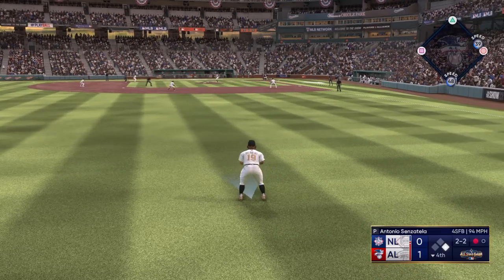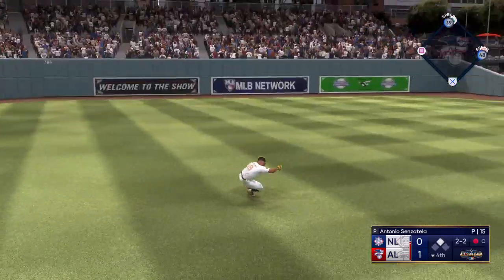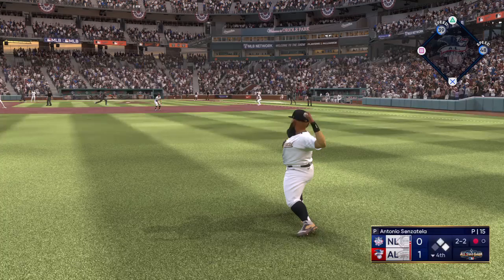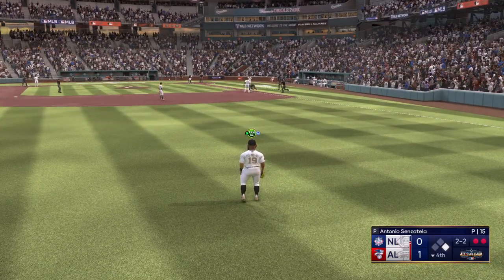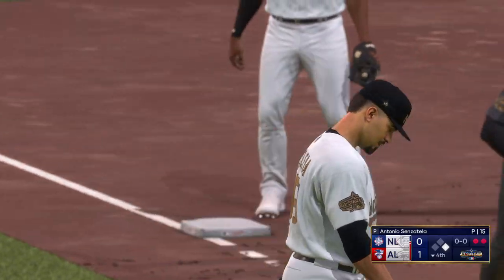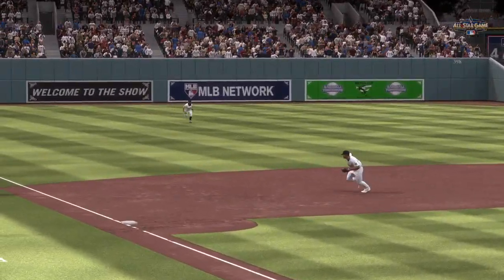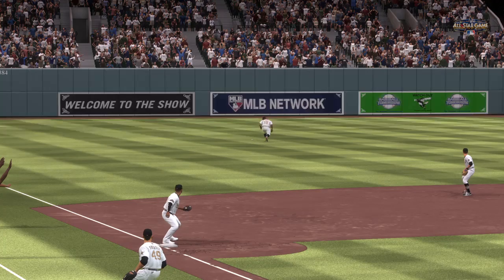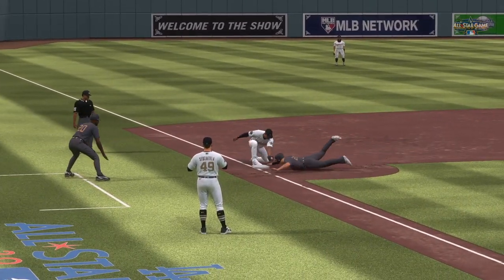all star defense